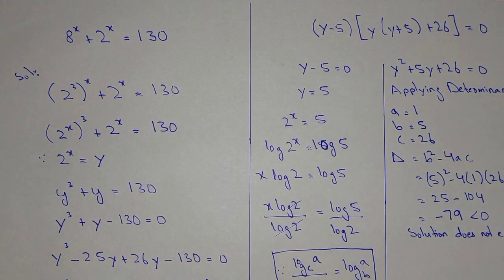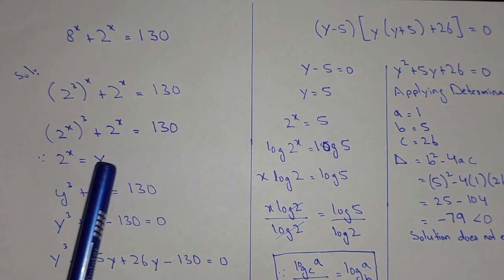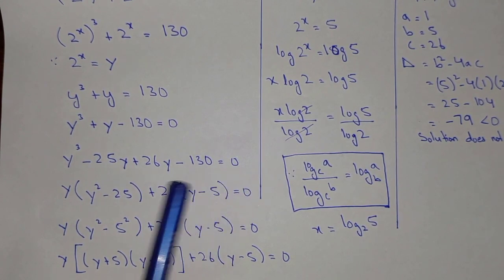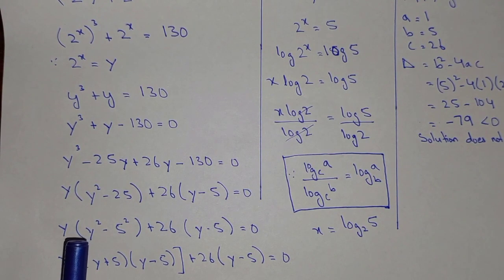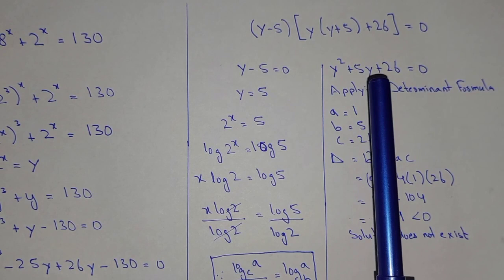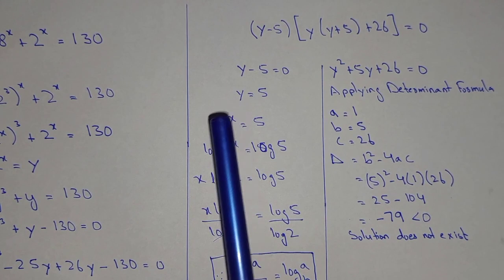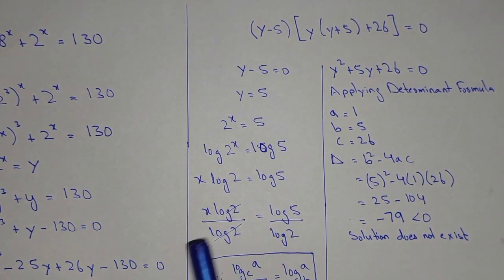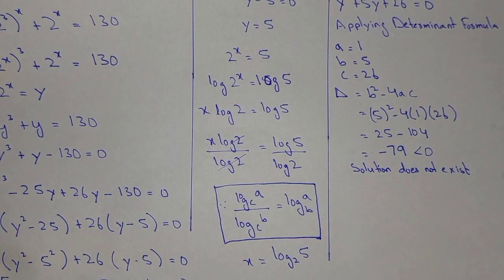A Nice Olympiad Exponential Problem. | Math Olympiad Questions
matholympiad Maths Olympiad

This is a Olympiad Exponential Equation. There is nothing new in this Olympiad Problem. All you need is to focus properly on the numerical, these questions are tricky and confusing but the basics are always the same. There can be many ways to solve such kind of questions but I try my best to find the simplest solution and the clear explanation.